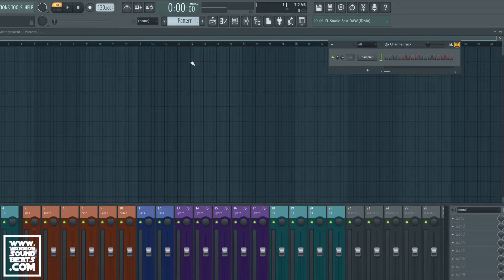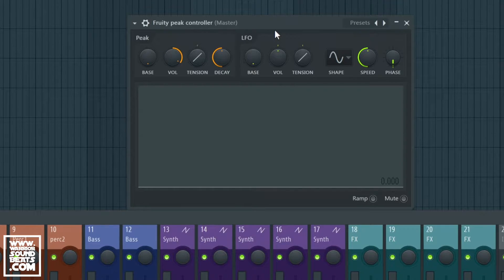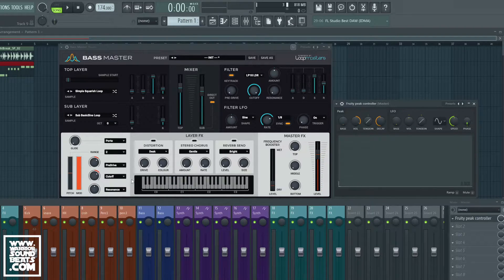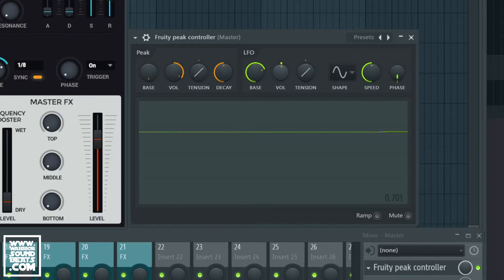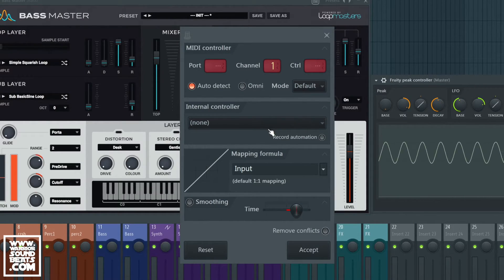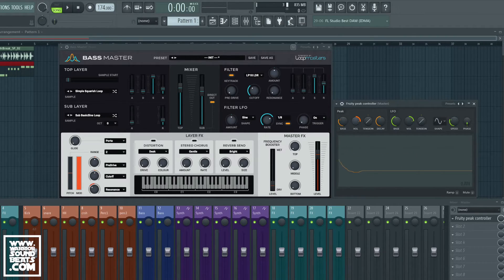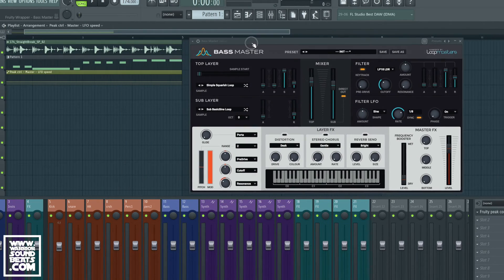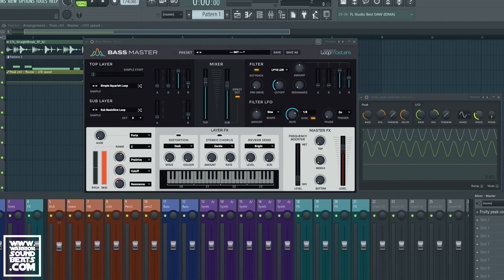FL Studio LFO tutorial - How to Use the Fruity Peak Controller LFO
Why not master sampling in FL studio with this power course?

FREE STUFF